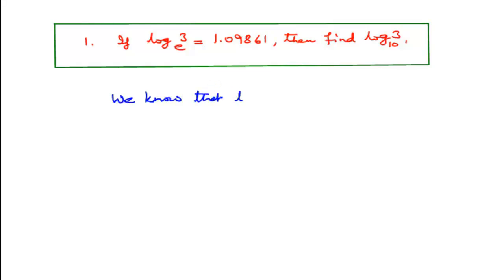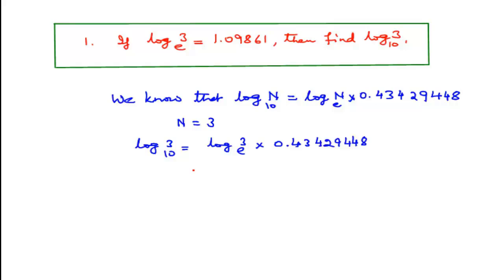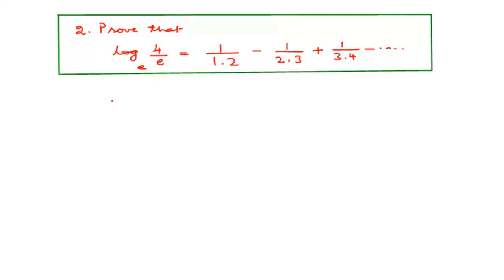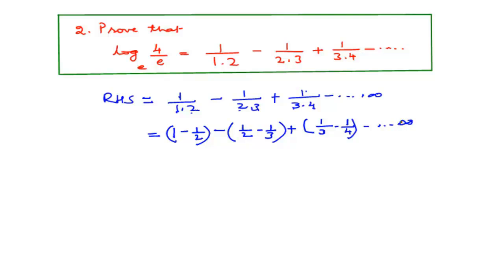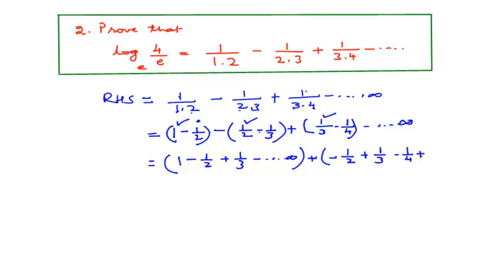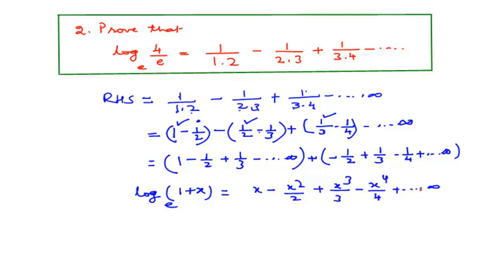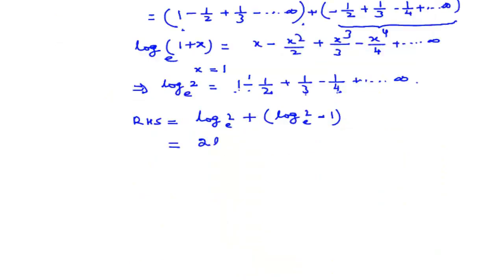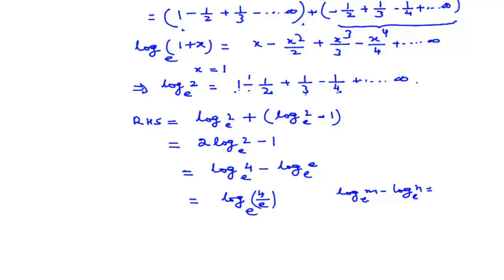Illustrations on Logarithmic Series |Crucial for Class 11, IIT JEE & Competitive Exams!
Unleash the Power of Logarithmic Series !!
Dive deep into the fascinating world of logarithmic series with this illuminating video, designed to build your conceptual clarity and problem-solving prowess. We present two distinct illustrations that will not only help you visualize but also thoroughly understand these essential mathematical concepts, laying a strong foundation for calculus and analysis.
This comprehensive tutorial is specifically tailored for Class 11 students across all boards, providing a crucial advantage in their academic journey. Furthermore, it's an indispensable resource for aspirants targeting high-stakes competitive examinations like the IIT JEE and various other engineering and science entrance tests. Mastering logarithmic series is frequently a game-changer for these exams, impacting your ability to tackle complex problems in calculus, sequences, and series.
Whether you're looking to solidify your understanding of fundamental calculus principles or aiming to gain an edge in competitive math, this video delivers clear, concise explanations and practical examples. Enhance your analytical skills and boost your scores by unraveling the complexities of logarithmic expansions and their applications